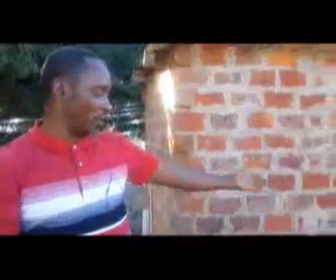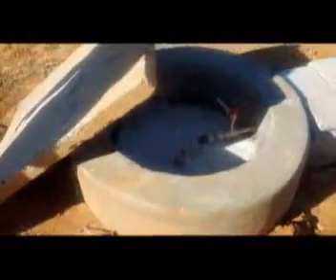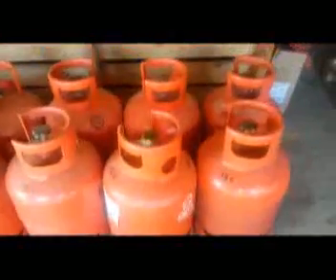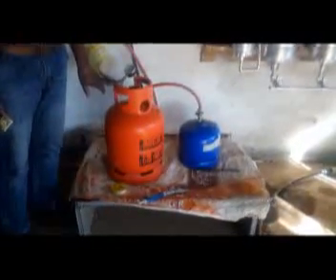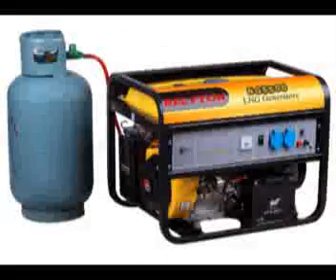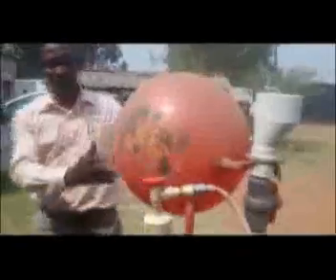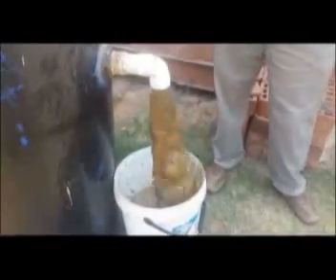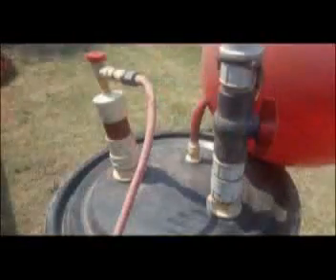BIOGAS PRODUCTION AND PACKAGING BY TENATEN INNOVATIONS-MFILMS